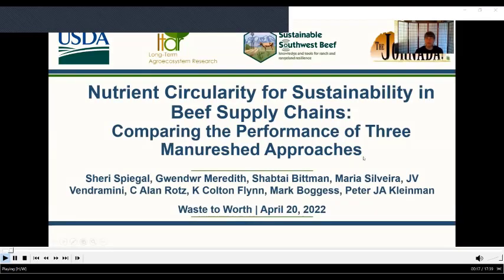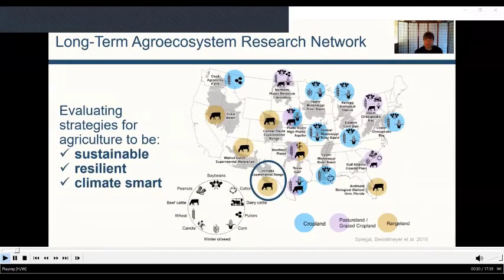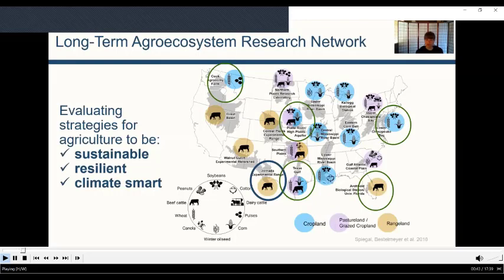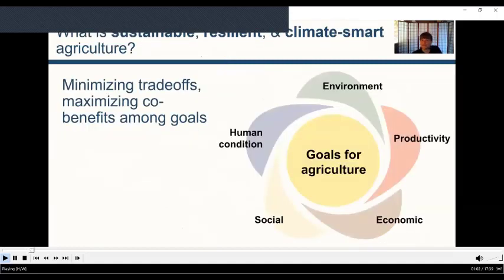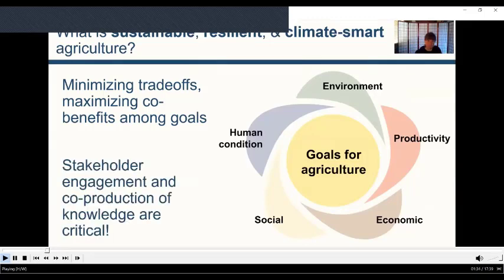Nutrient Circularity for Sustainability in Beef Supply Chains: Comparing Three Manureshed Approaches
Nutrient Circularity for Sustainability in Beef Supply Chains: Comparing the Performance of Three Manureshed Approaches

This was presented by Sheri Spiegal at the 2022 Waste to Worth Conference.